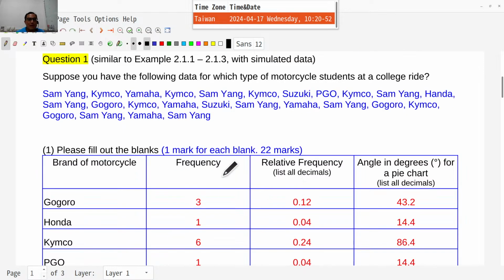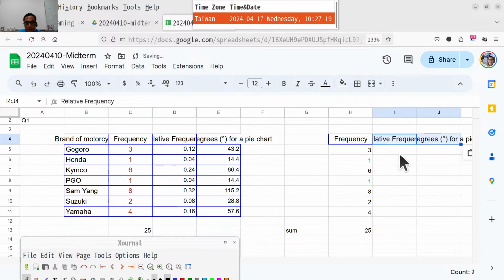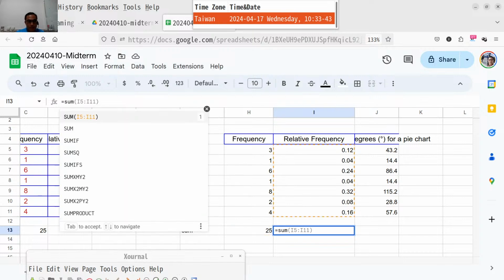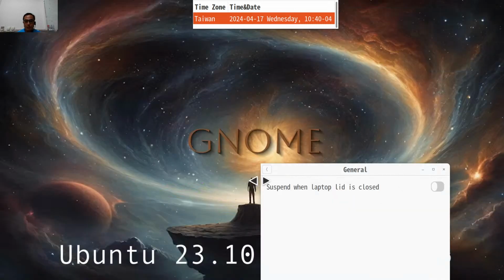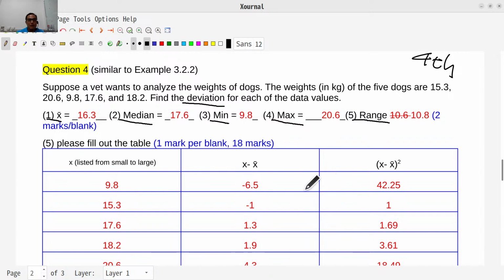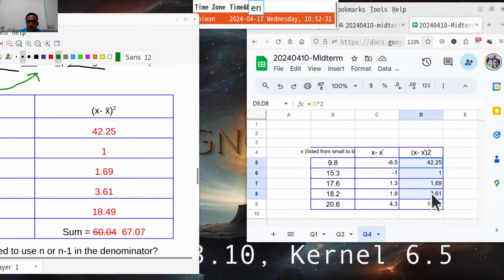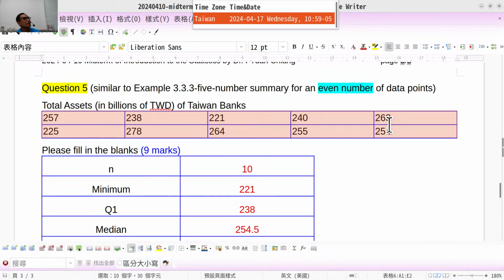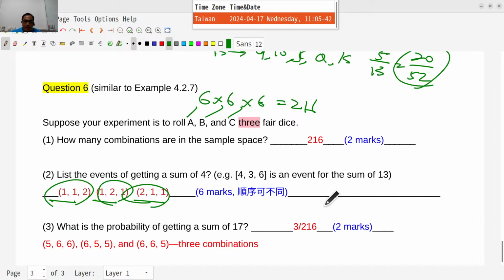20240417 B W09 Introduction to Statistics--explanations on the midterm exam